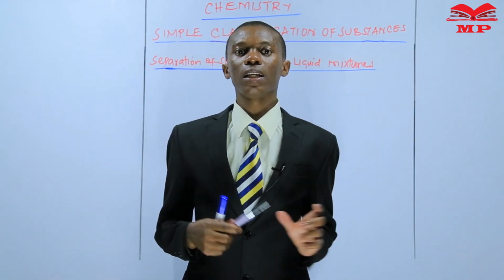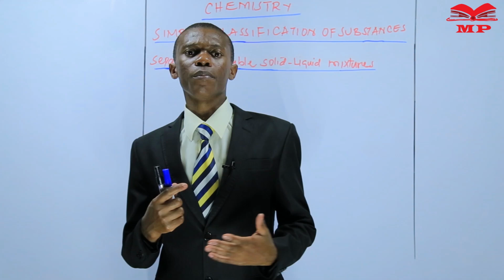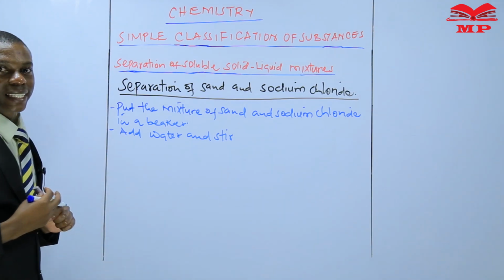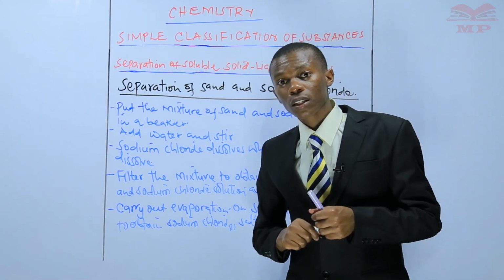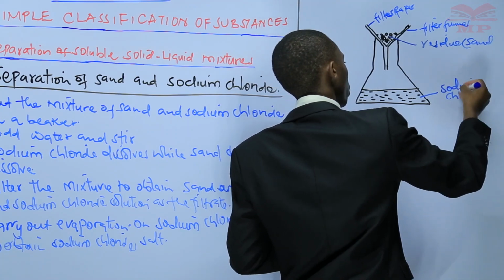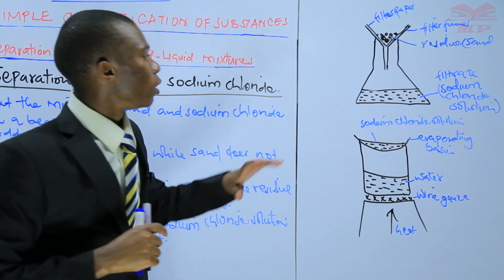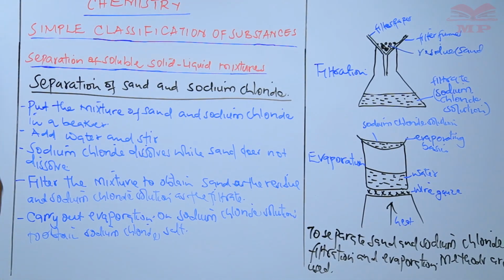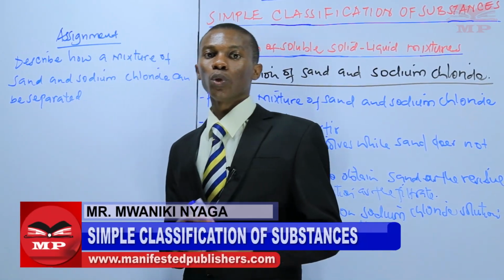Seperation of Sand and Sodium Chloride